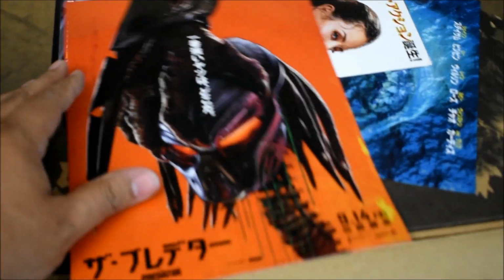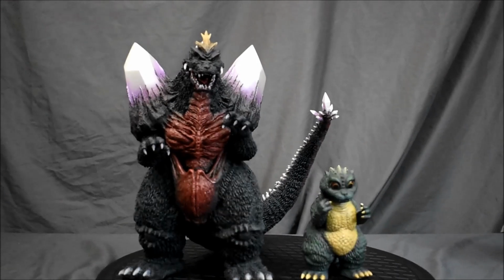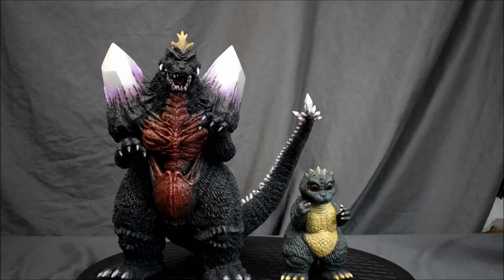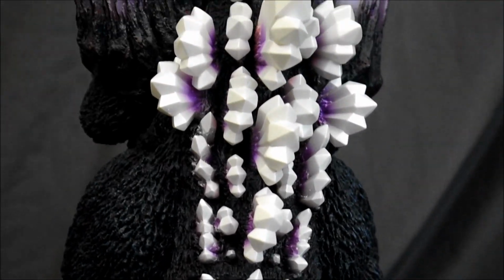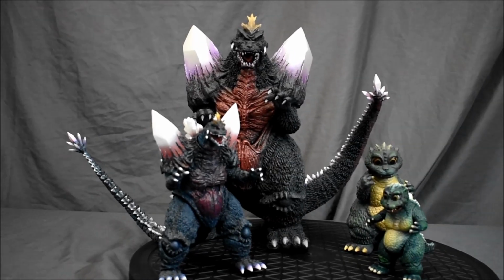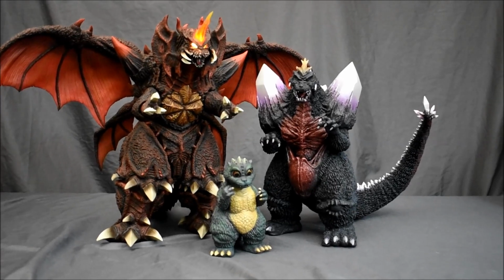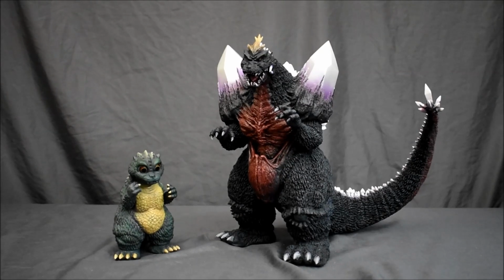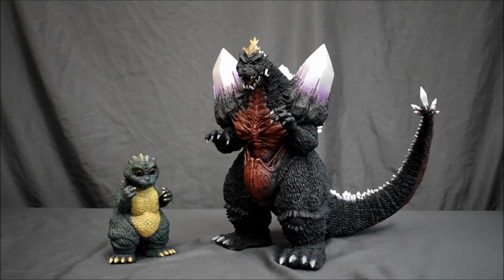X-Plus 25cm SpaceGodzilla Ricboy Exclusive Unboxing and Review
My thoughts on the new Space Godzilla Ricboy with Chibi Goji set. Shout out to Mike Johnson for getting this set to me fast!